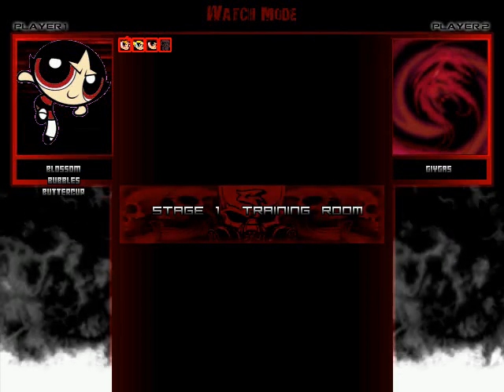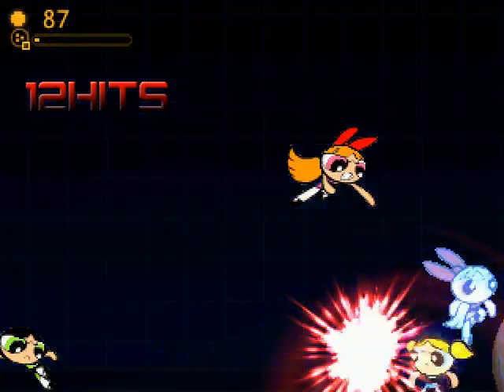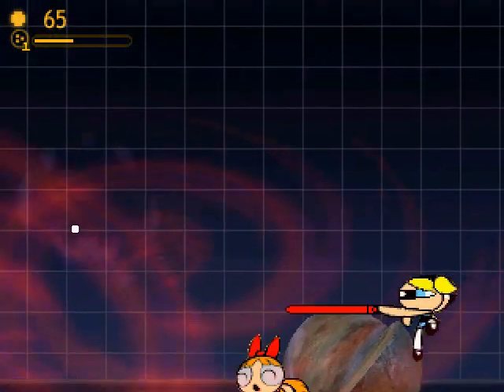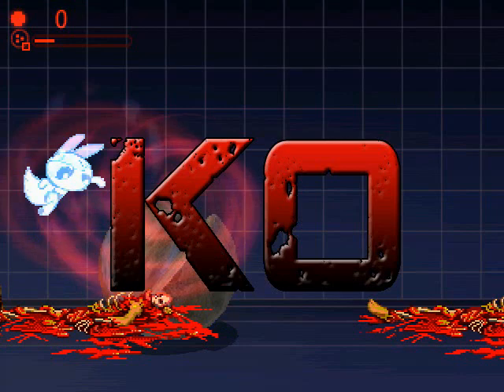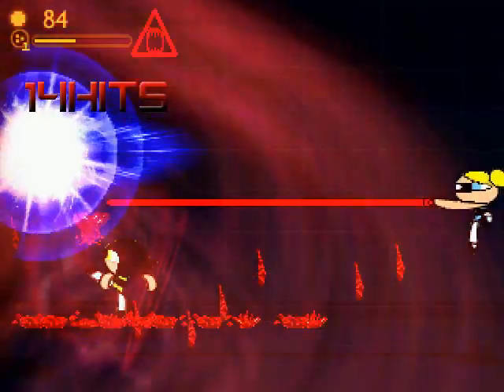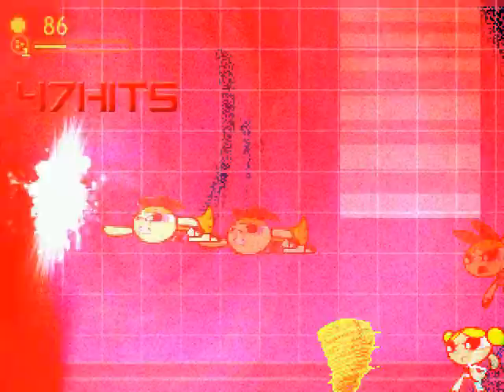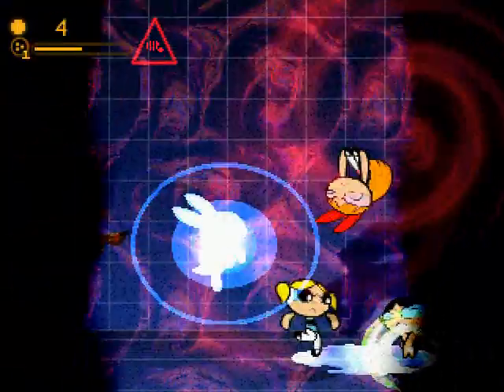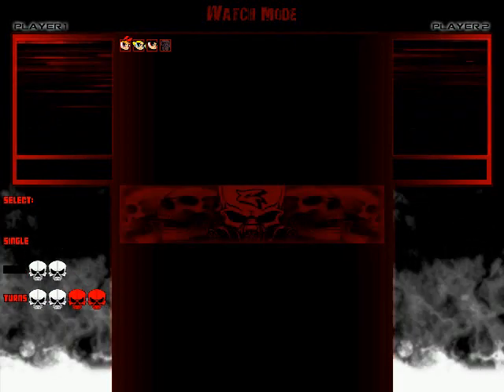M.U.G.E.N Episode 2396 Blossom/Bubbles/Buttercup vs Giygas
Hello and welcome back to my M.U.G.E.N Episode 2396. This episode will be Blossom/Bubbles/Buttercup vs Giygas.